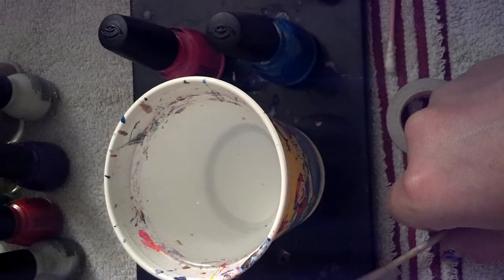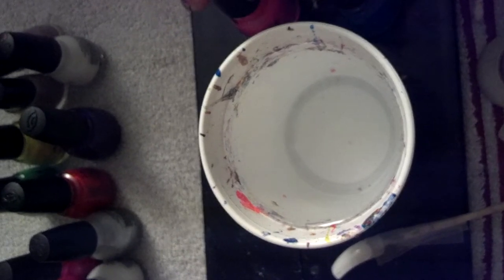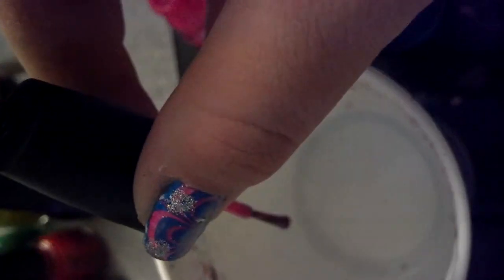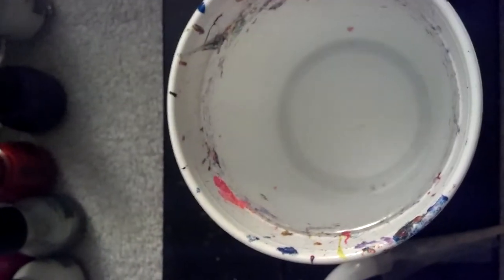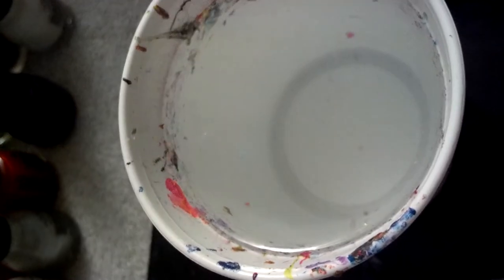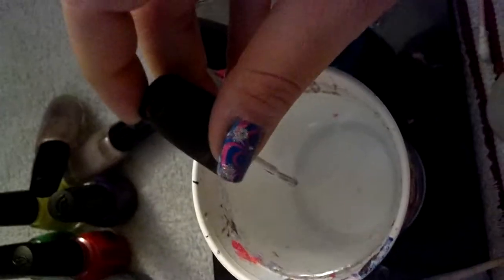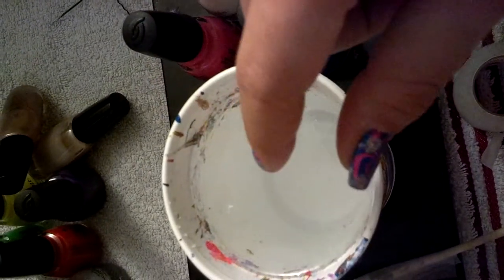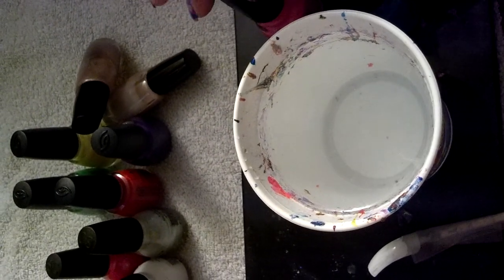Water marble part 2 set up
In this video you will learn set up of tools, water, and polish. Do's and don't  and mistakes and mess ups.